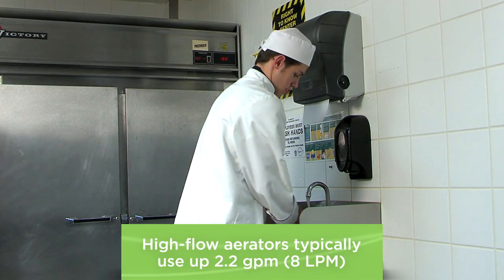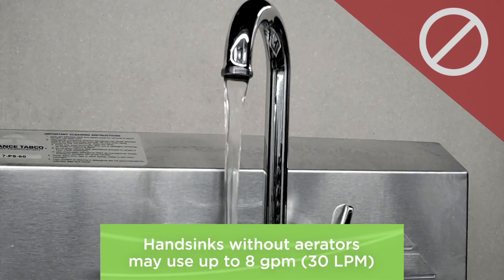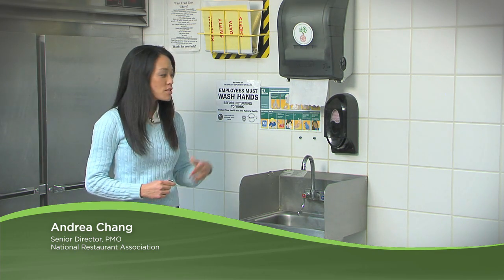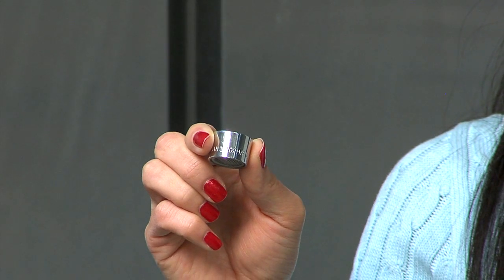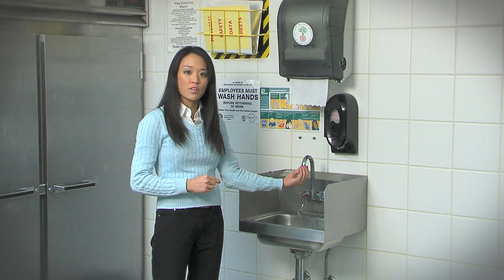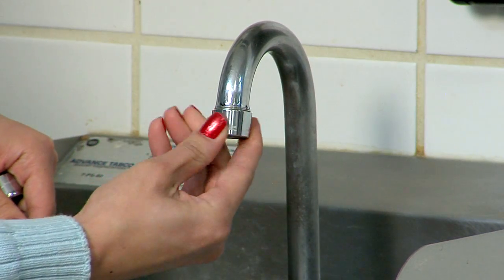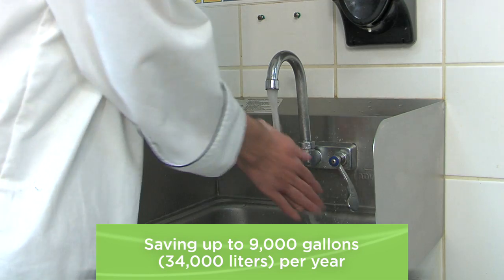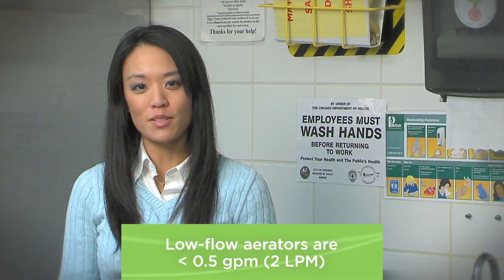Install Low Flow Aerators on Faucets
You probably don't think about how much water passes through your hand sinks, but you could achieve a 60% reduction in hot water use for each sink by installing a low-flow aerator. This adds up to almost 129 bathtubs full of water (9,000 gallons) a year, saving you $60 a year.